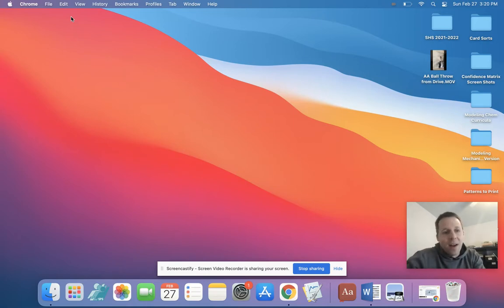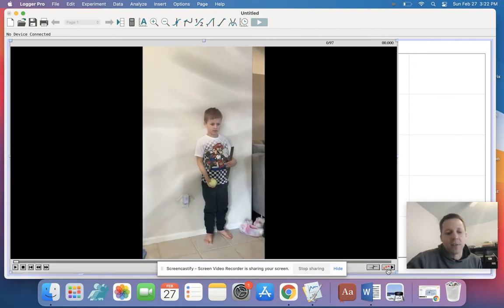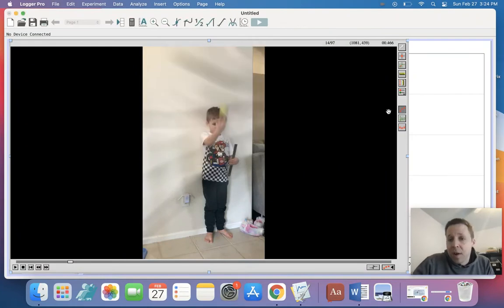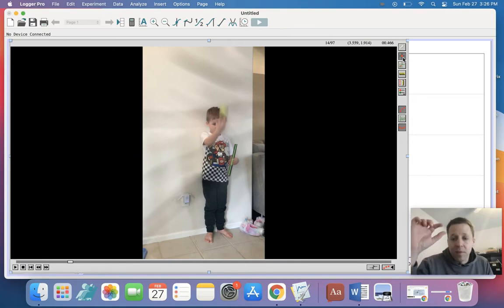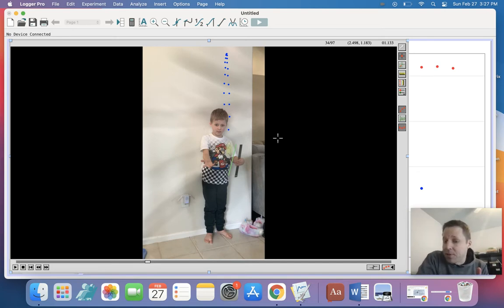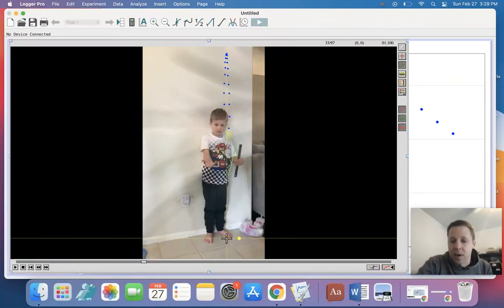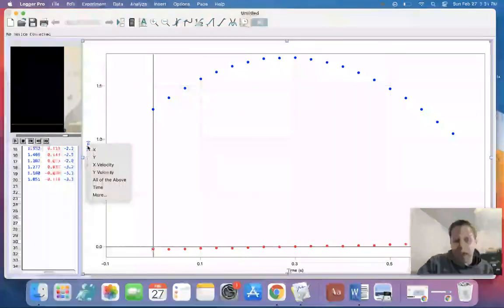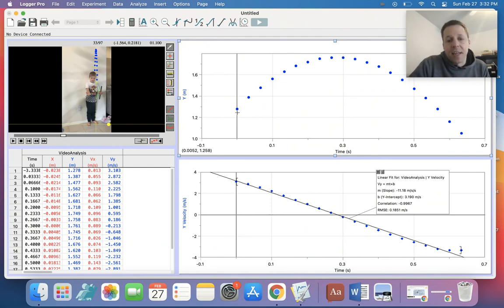Free Fall Video Analysis Instructions and Explanations